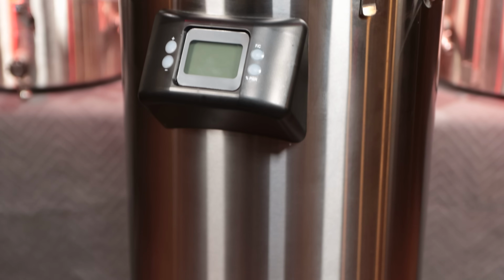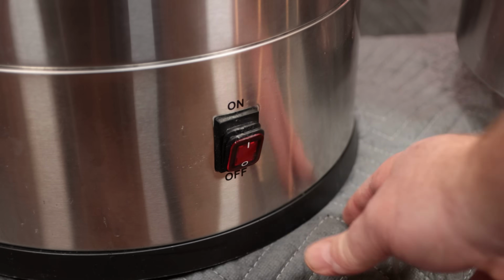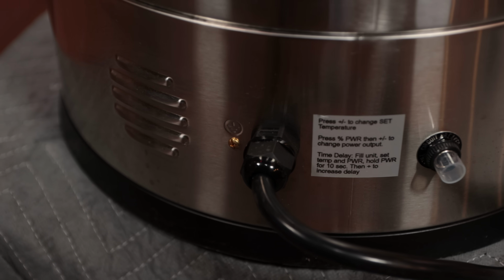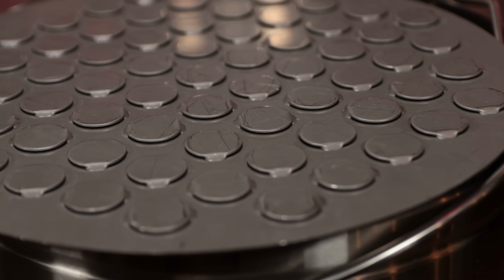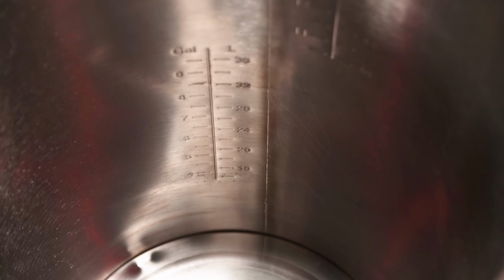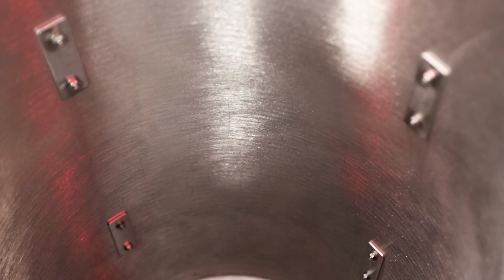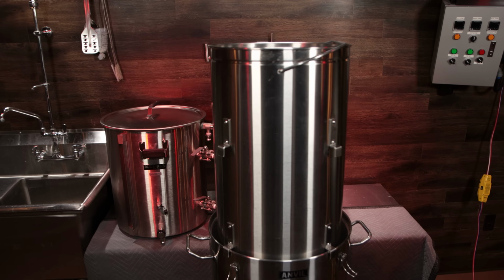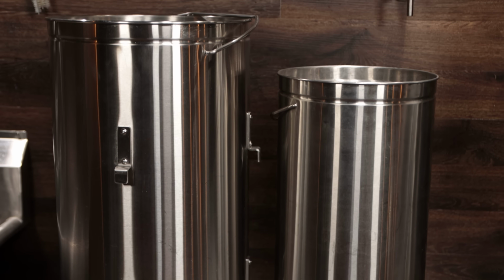*NEW* Anvil Foundry 18 Gallon Brewing System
My first look at the new Anvil Foundry 18 Gallon foundry. Specs, pricing, dimensions all covered!

Stuff I use all the time

(These are affilliate links, I do get a small commision if you use them)

pH Meter I use
Drill I use for my grain mill
1/2" tubing I use
Best keg washer
Co2 Regualtor
Co2 supply line
The fan I use in my hood
Glass rinser in my bar
Delta glass rinser

My gear
Canon M6 Mark ii
Speed Booster
Main lens
2nd camera
Lens adapter
Lav Mic for livestreams